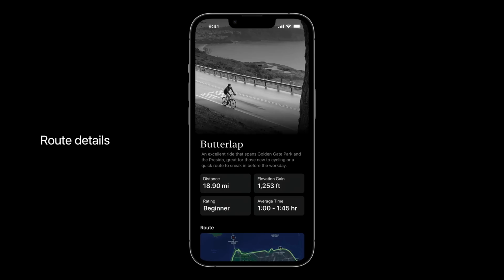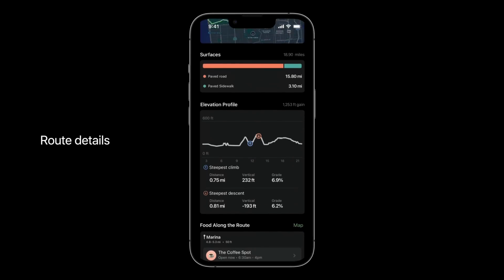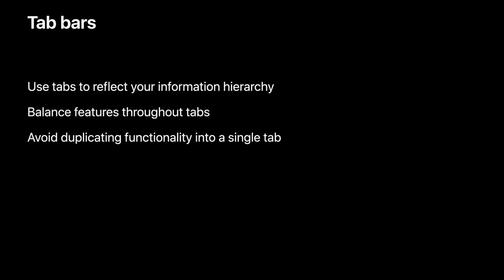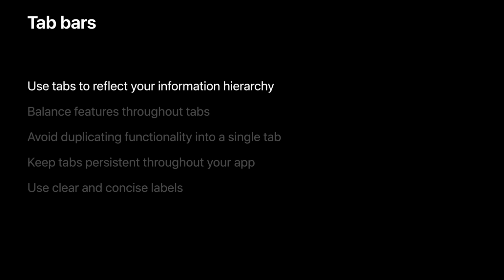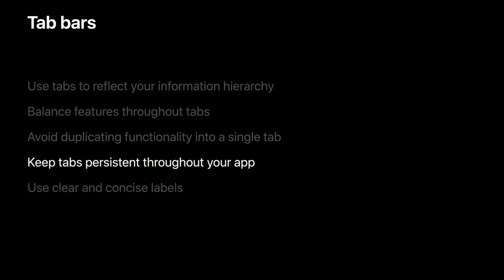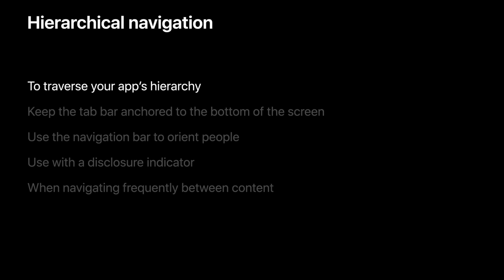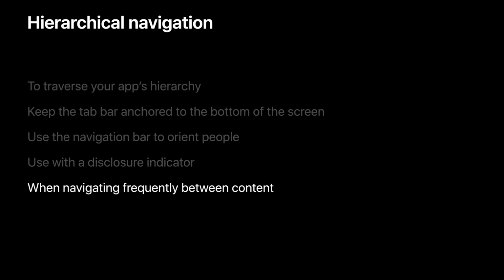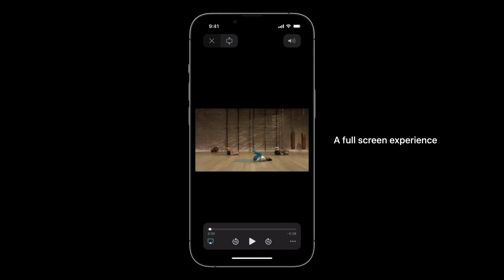WWDC22: Explore navigation design for iOS | Apple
Familiar navigation patterns can help people easily explore the information within your app — and save them from unnecessary confusion. We’ll show you how to take advantage of existing navigation structures to simplify complex interactions in your app without compromising its personality. Learn best practices and common pitfalls when working with tab bars, modality, and more.